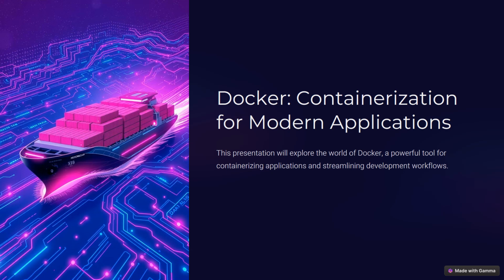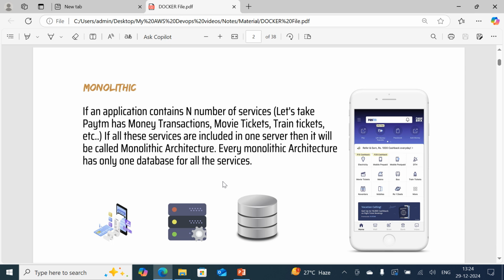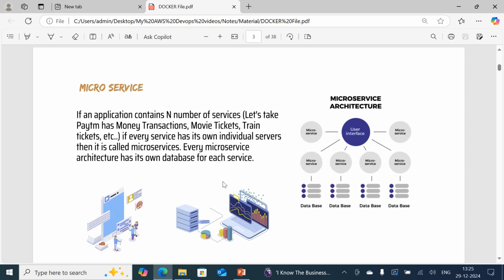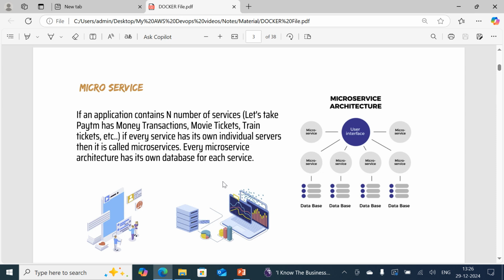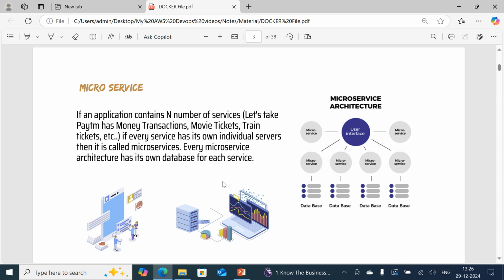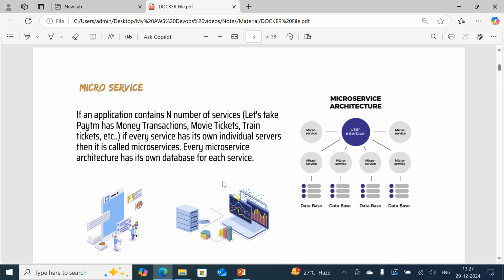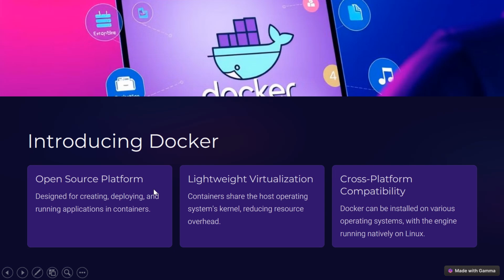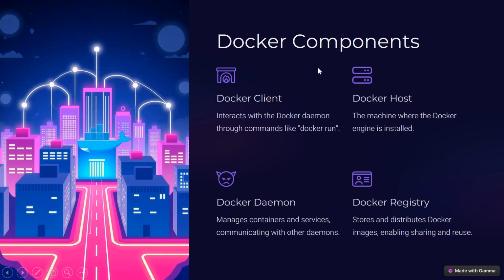AWS Devops | Introduction to Docker Tool | Session 33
In this tutorial, we will introduce you to Docker, a powerful tool that revolutionizes the way we build, ship, and run applications. Docker enables you to create, deploy, and manage lightweight, portable containers, ensuring consistent environments from development to production. Learn how Docker integrates into AWS DevOps pipelines to streamline application delivery and improve scalability.

What You Will Learn:

1. Introduction to Docker:

What is Docker and how it works: The concept of containers vs virtual machines.
Key Docker components: Images, Containers, Dockerfile, and Docker Hub.
The benefits of Docker for DevOps teams, particularly in cloud environments like AWS.
2. Understanding Docker Containers:

How Docker containers encapsulate an application and its dependencies to ensure consistent execution across any environment.
The differences between Docker containers and traditional virtual machines.
Real-world use cases for Docker in AWS, such as simplifying microservices deployment, scaling applications, and improving CI/CD pipelines.
3. Setting Up Docker on Your Local Machine and AWS:

Step-by-step instructions to install Docker on your local machine and AWS EC2 instances.
How to run your first container, pulling images from Docker Hub and running simple applications.
Configuring Docker to run containers on AWS instances or using AWS services like Amazon ECS or AWS Fargate for container orchestration.
4. Docker Images and Dockerfile:

How to create and manage Docker images using Dockerfiles, and how they define the application environment.
How to build custom Docker images for your AWS-based applications.
Pushing and pulling images from Docker Hub and AWS ECR (Elastic Container Registry).
5. Using Docker in AWS DevOps Pipelines:

How Docker fits into AWS DevOps pipelines for CI/CD automation, from testing to production.
Benefits of containerization for scaling applications and managing dependencies in the cloud.
Integrating Docker with tools like Jenkins, AWS CodePipeline, and ECS for continuous deployment in AWS environments.
6. Best Practices for Using Docker in AWS:

How to manage containerized applications efficiently with Docker in AWS cloud.
Container orchestration with Amazon ECS or Kubernetes.
Security best practices for Docker containers in production.
Why Docker is Essential for AWS DevOps:

Portability: Docker containers run consistently on any environment, making it easier to move applications across different stages of the AWS pipeline.
Scalability: Easily scale applications across multiple containers and AWS instances to handle increased traffic.
Efficiency: Docker ensures that your development, testing, and production environments are identical, reducing errors and improving collaboration between teams.
By the end of this video, you'll have a solid understanding of Docker and how to use it to simplify and streamline your AWS DevOps processes, enabling faster and more efficient application delivery.